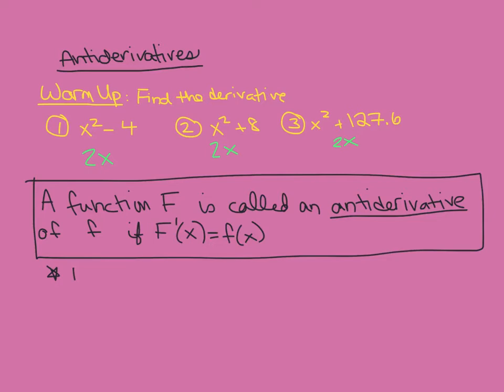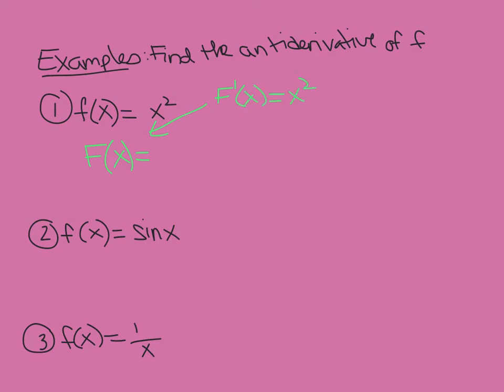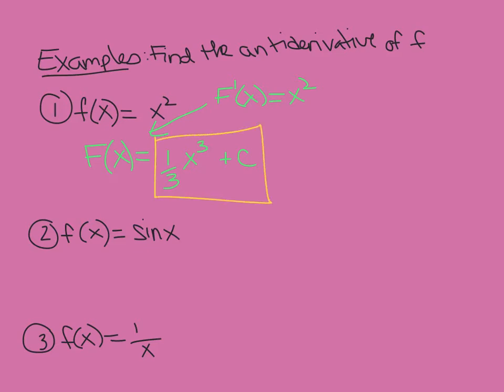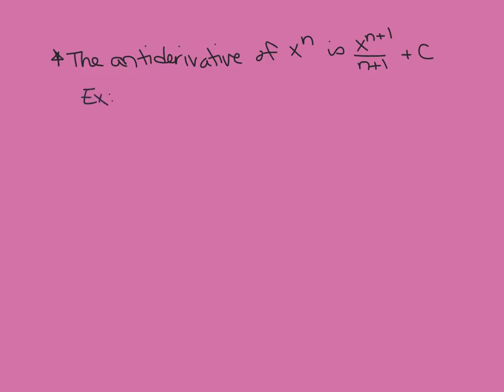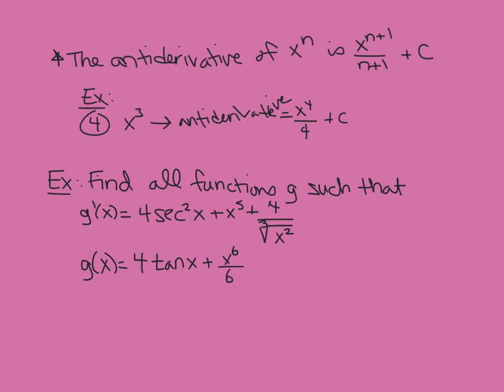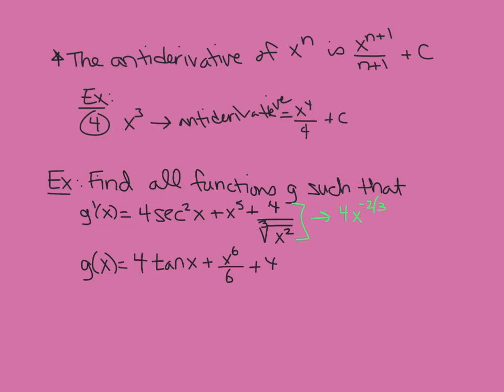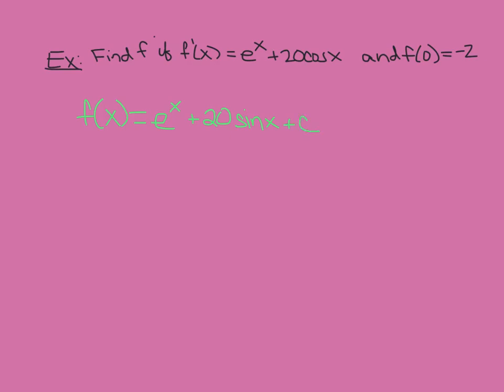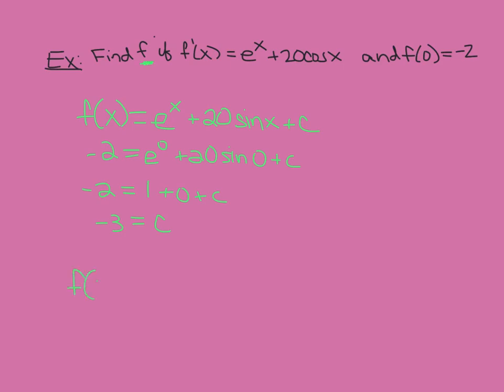Calculus 5.3 Antiderivatives